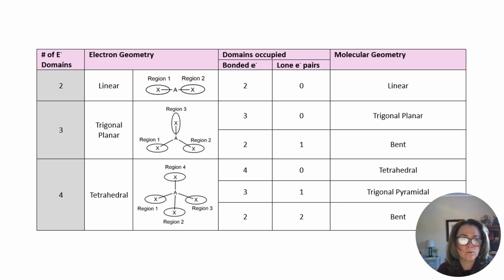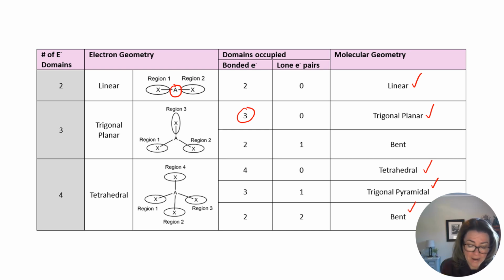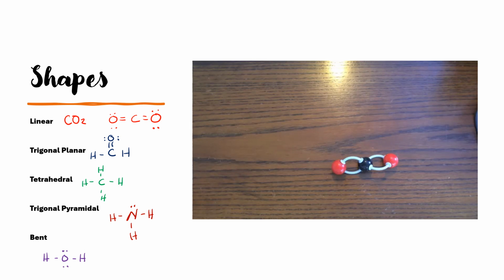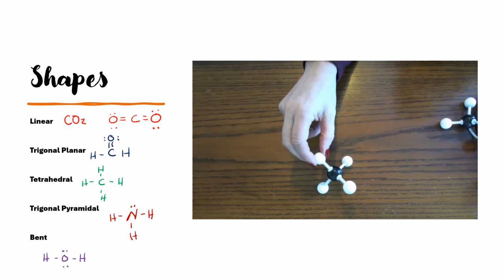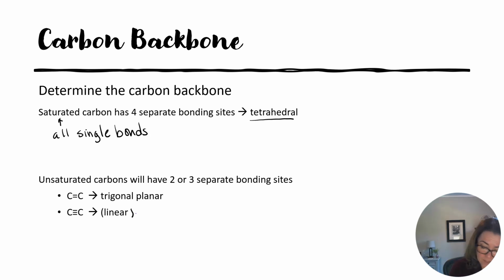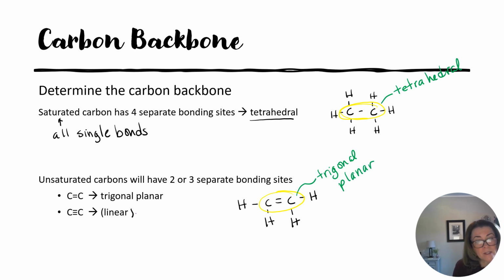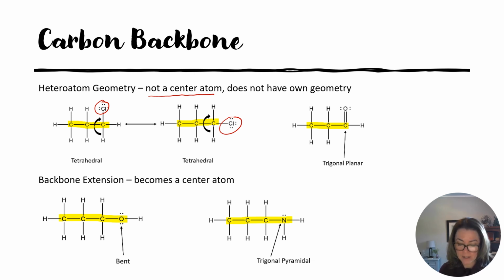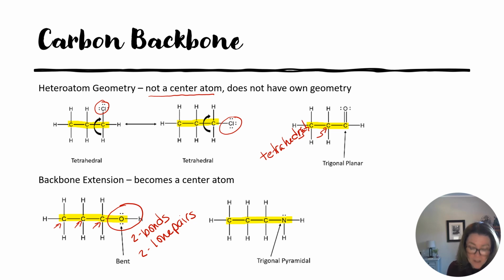Organic Compound Geometries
Lecture video on molecular geometries for multicentered organic compounds.